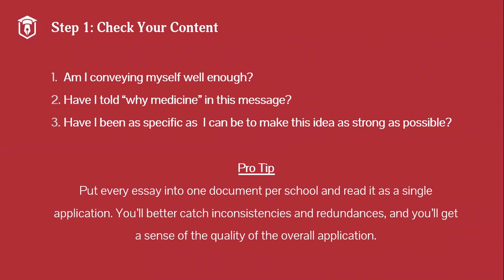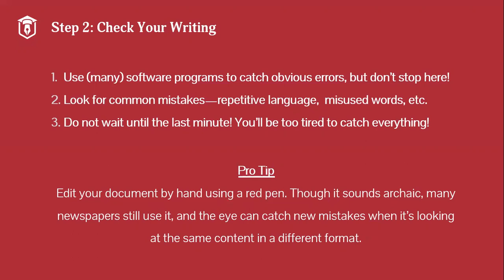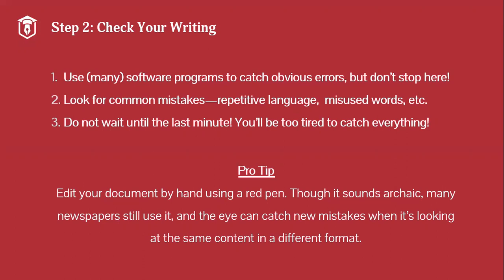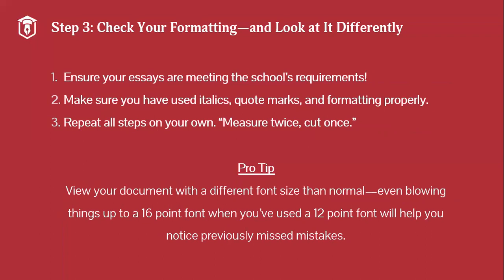Medical School: Final Steps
Now that you have watched our full Medical School Essay Help Course you can use this video as a checklist to feel confident about the essay you submit.